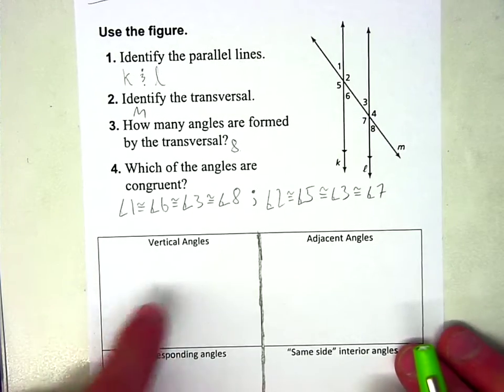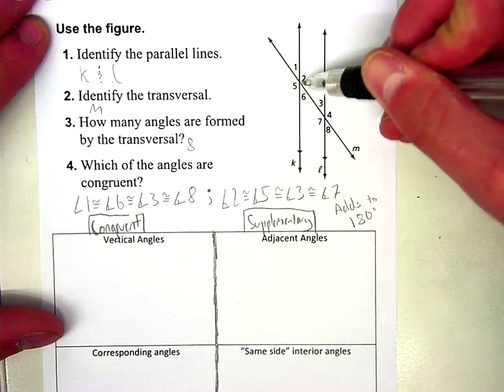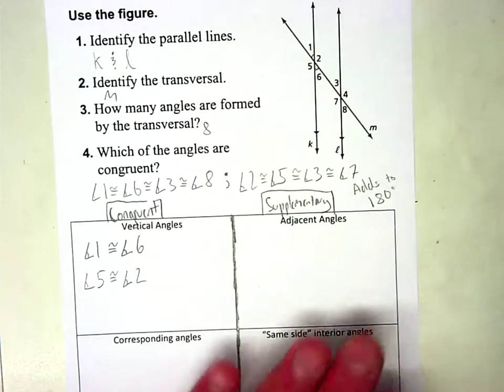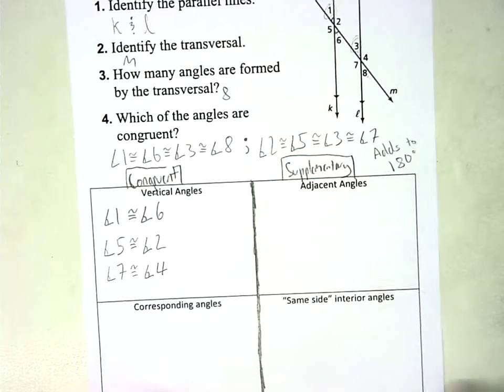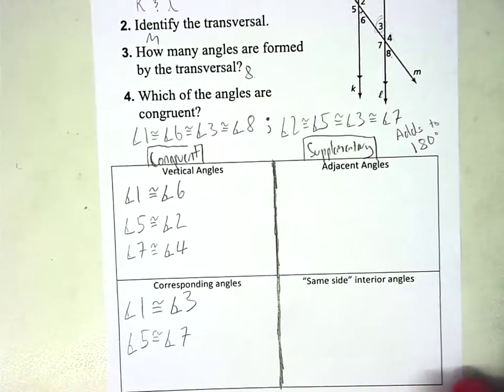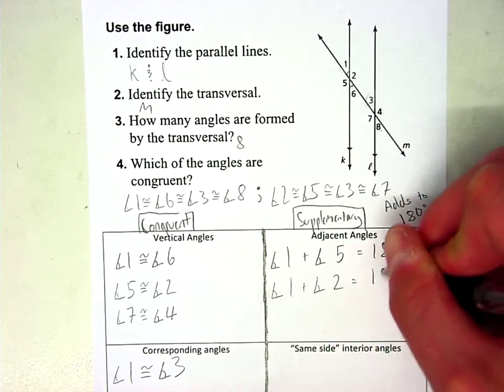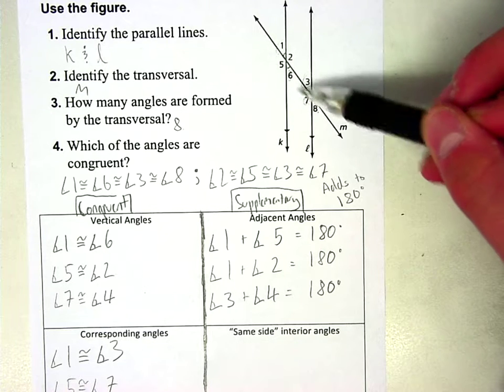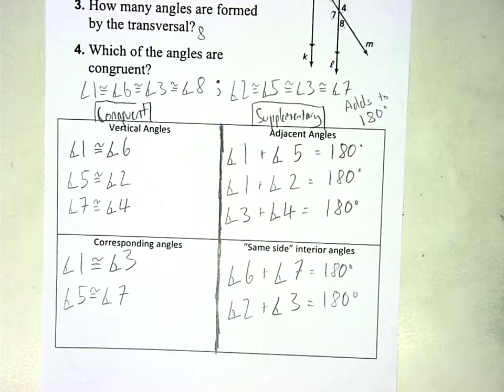3 1 notes